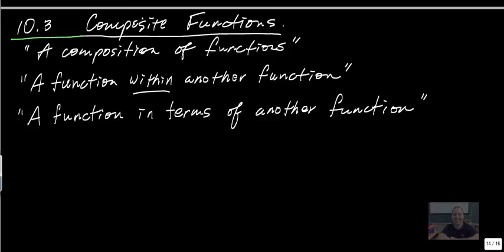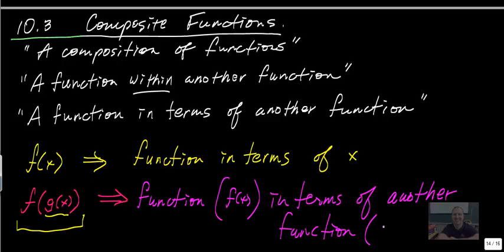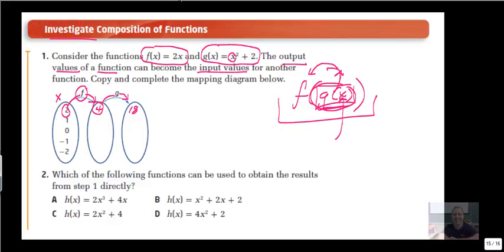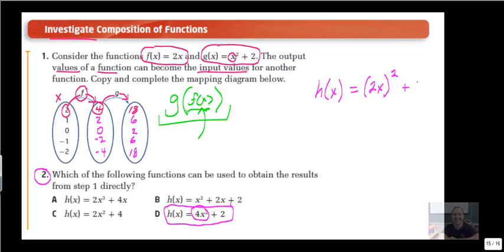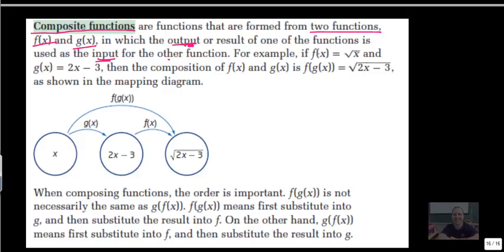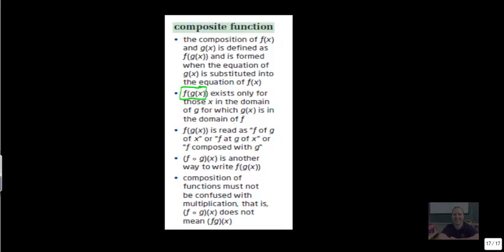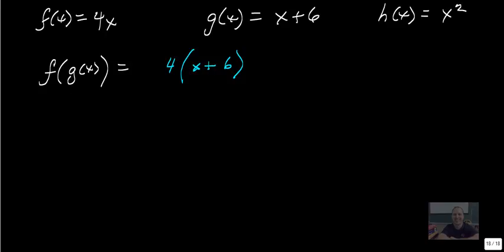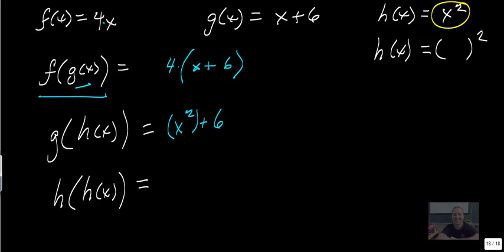PC 30 10.3 1of2 Composite Functions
Ever wondered what a "function within a function" looked like!? Probably not, but in case your friends want to know... watch this video!! 1of2 (Watch out for the dreaded "Mother Function!!")